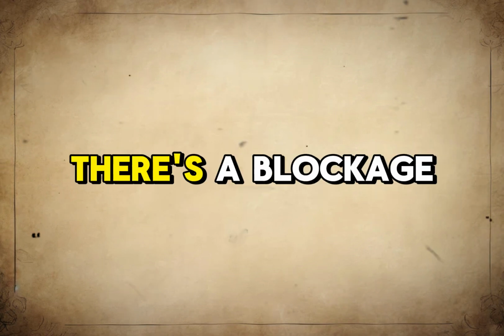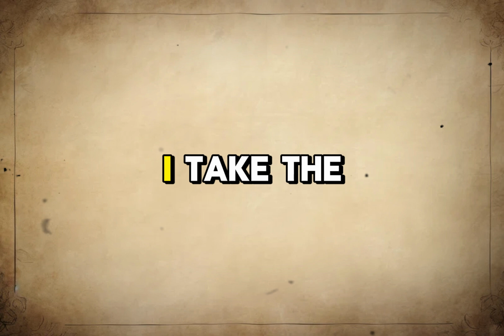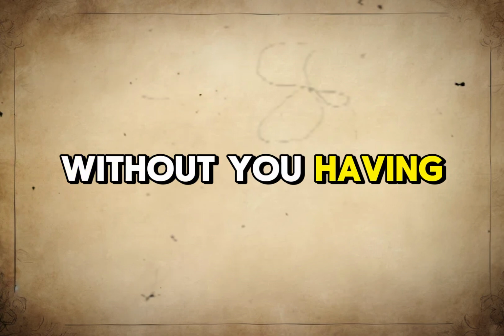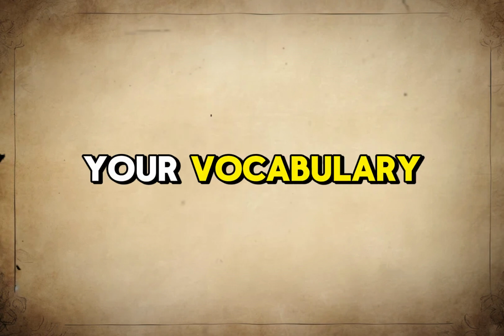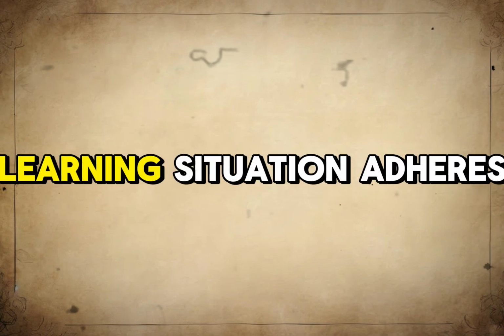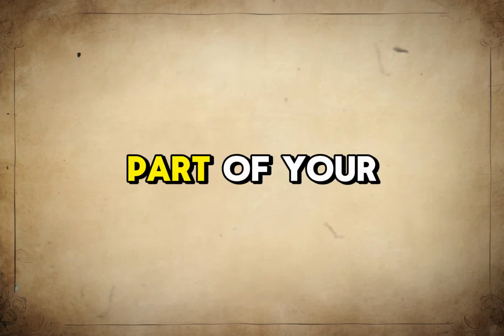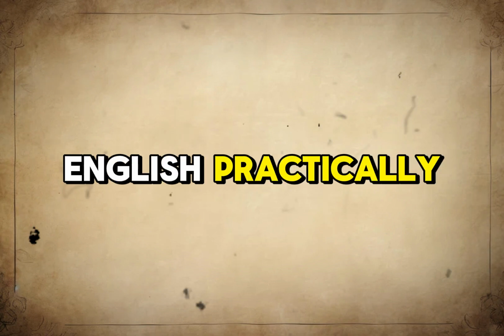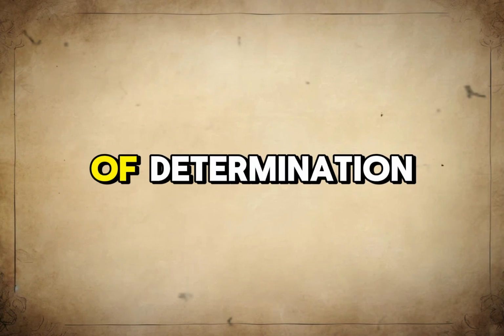DAILY CHALLENGES: How to Use EVERYDAY Stories to Learn ENGLISH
Turn your daily life into an opportunity to learn English! The secret to improving your English lies in something simple: the stories happening around you every day. "Daily Challenges: How to Use EVERYDAY Stories to Learn ENGLISH" shows you how to take advantage of everyday situations, from a quick conversation to leisure moments, to enrich your vocabulary and improve your language skills. By exploring everyday stories, you'll learn to listen, speak, read, and write in English in a natural, pressure-free way. Every interaction, whether it's a conversation with friends, watching a movie, or even going to the grocery store, becomes a chance for practice. The idea is to learn in a fun and relevant way, connecting the English language to your lifestyle. If you want to learn English effectively, without complex formulas or formal lessons, this is the way to go!